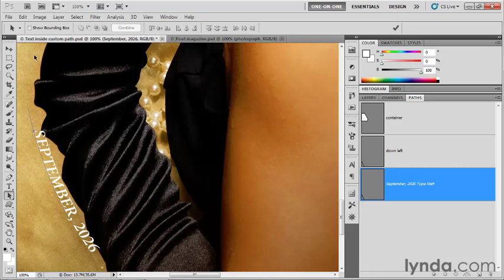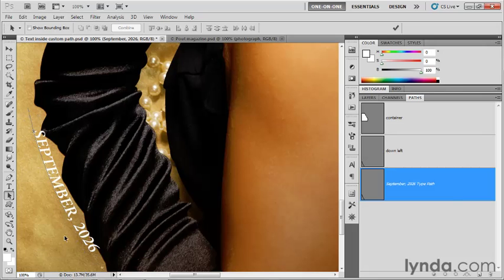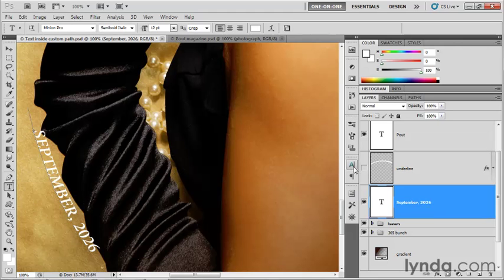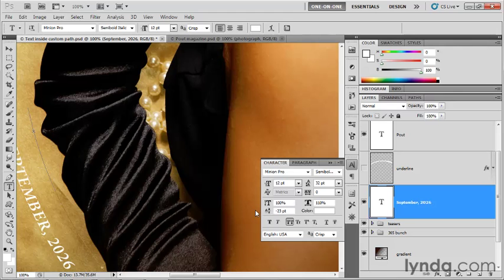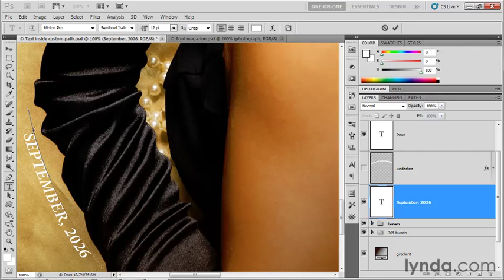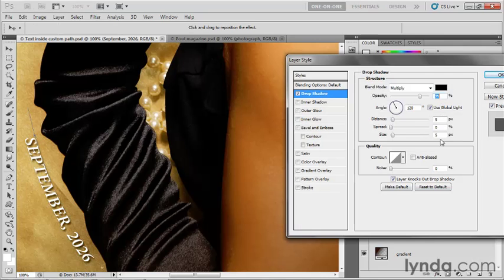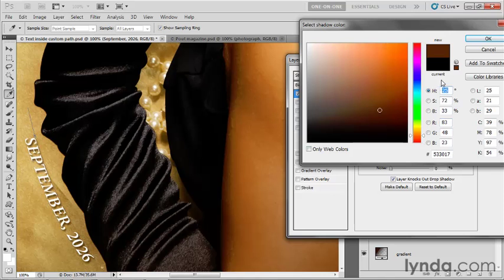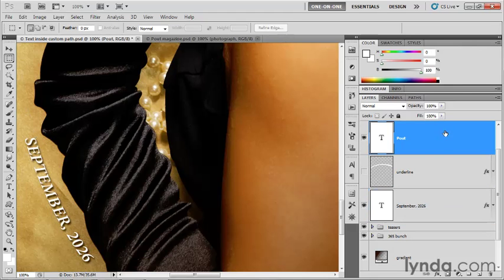PHOTOSHOP CS5_ONE_ON_ONE_ADVANCED_mr...datjojo1211_part 146